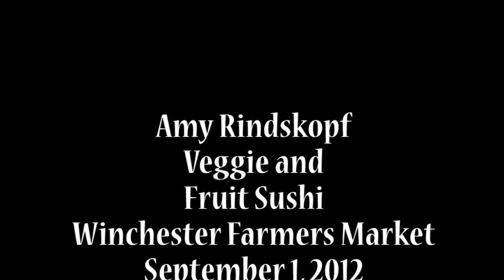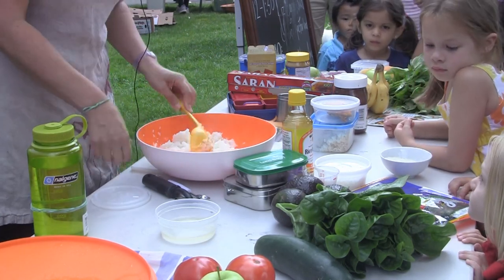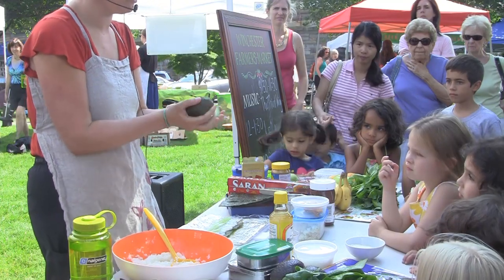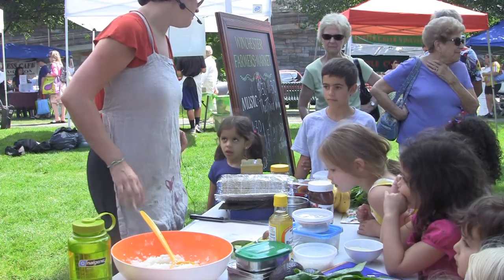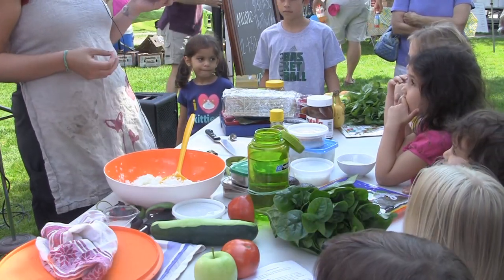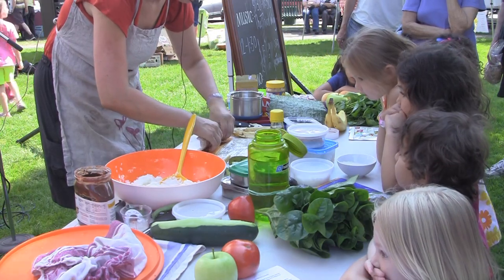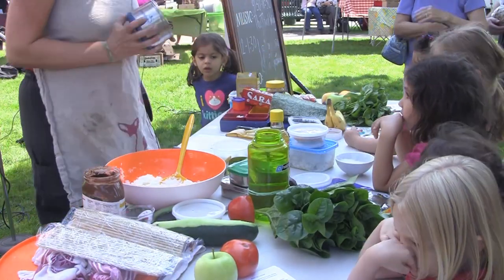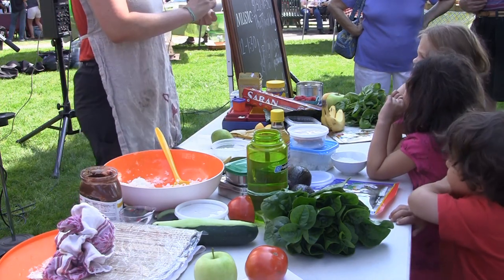Amy Rindskopf makes veggie and fruit sushi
Amy Rindskopf demonstrates how to make veggie and fruit sushi with produce from the market.